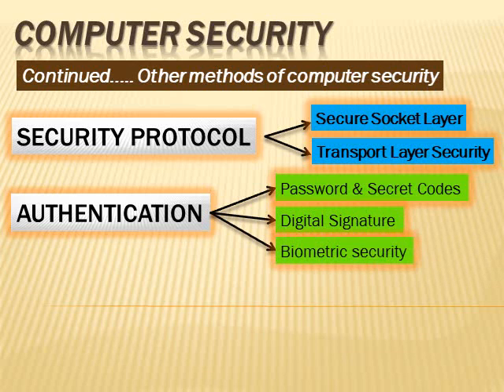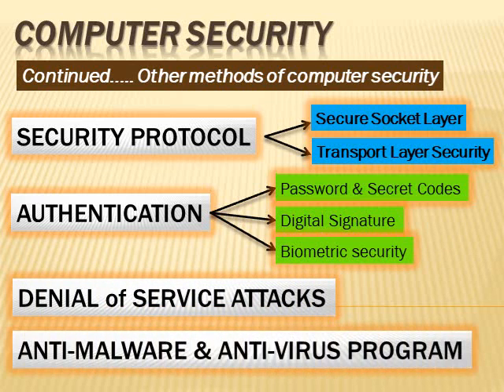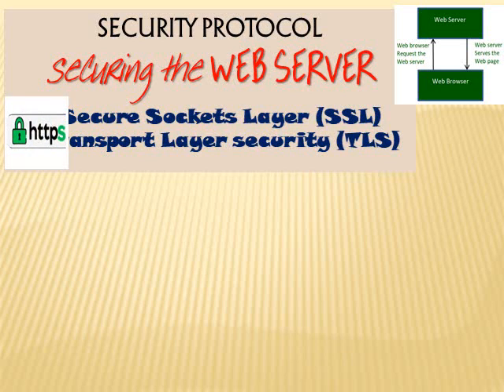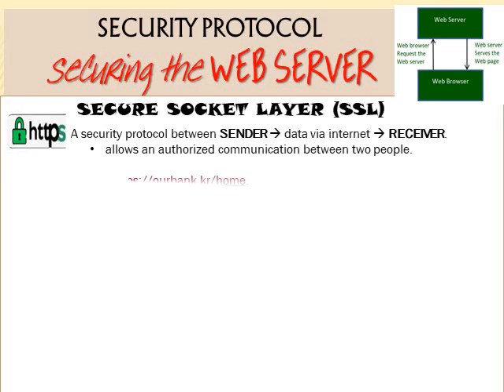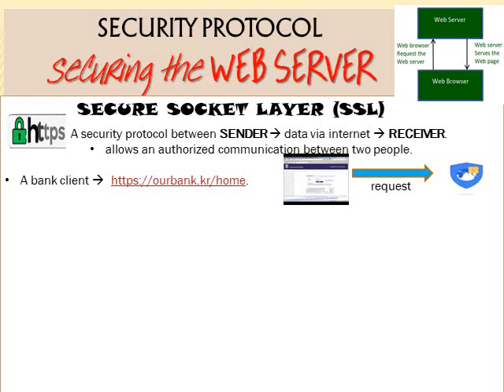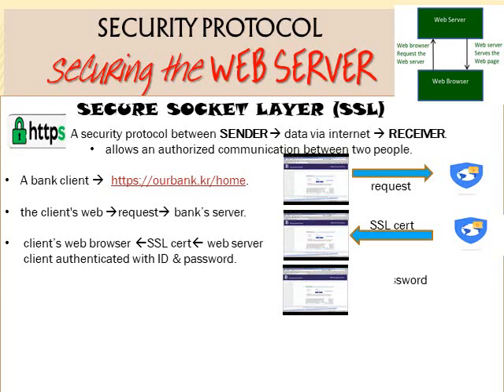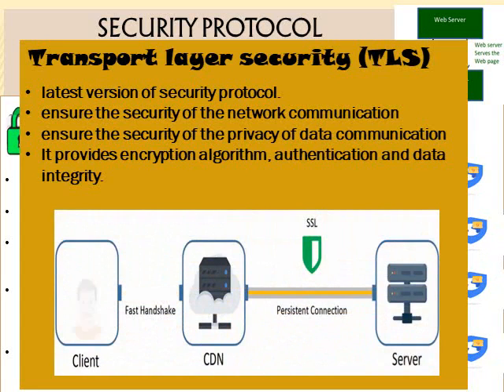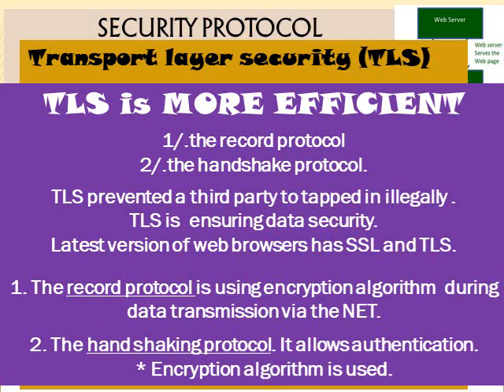Computer security video 3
This is a video for students in Year 10 taking computer science course in the upper secondary level.